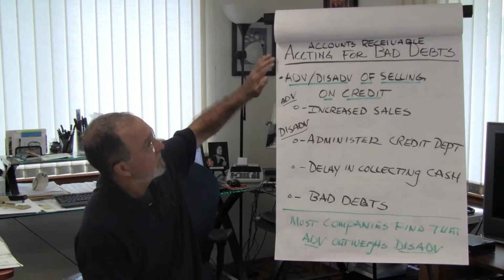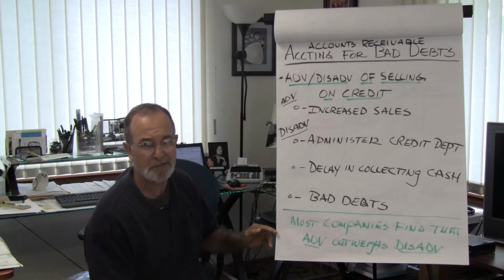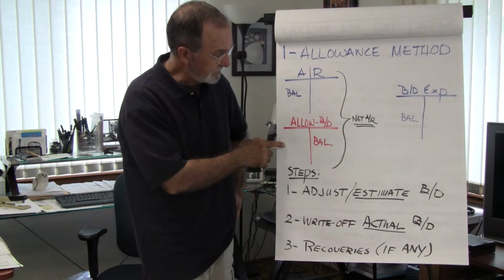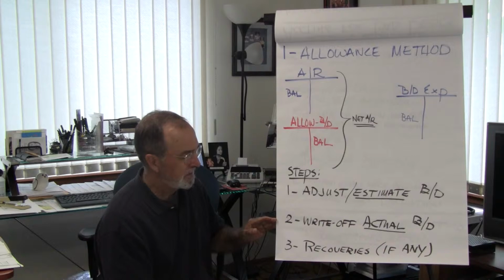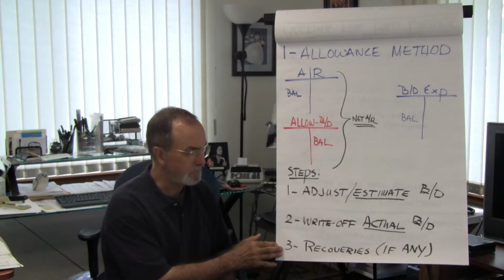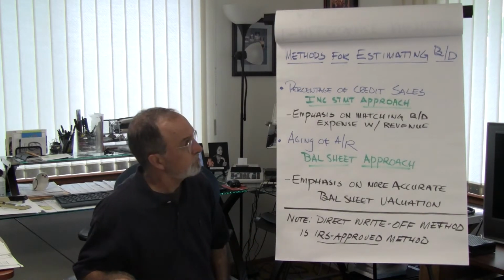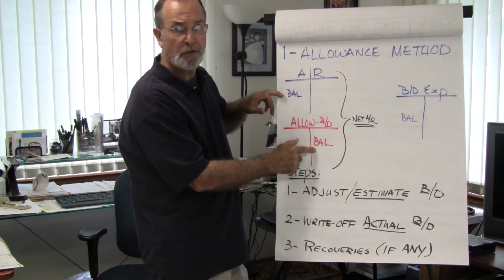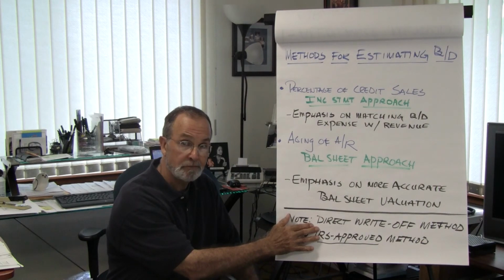A/R & Bad Debts Discussion.MTS